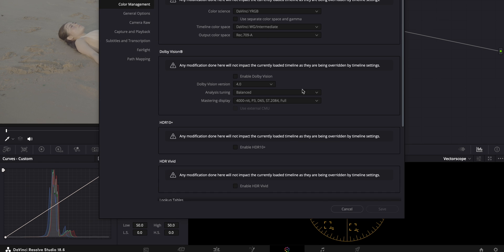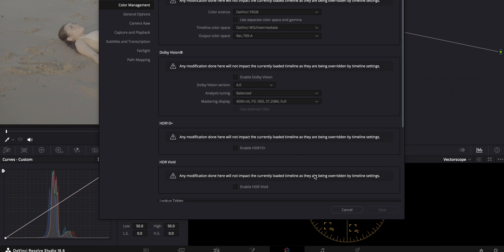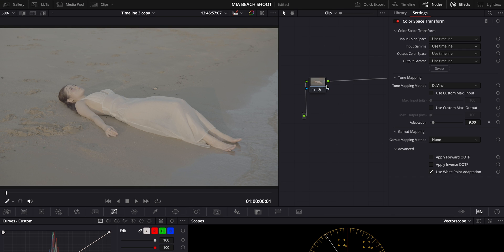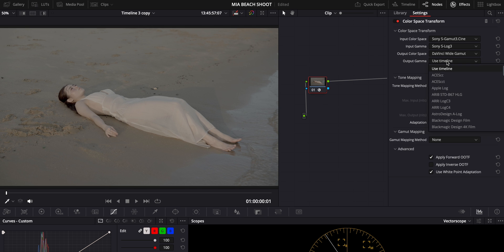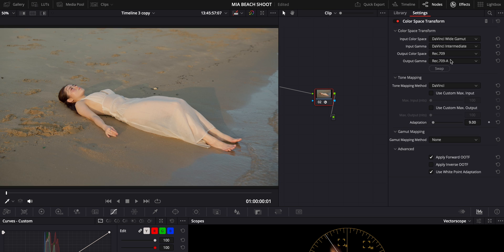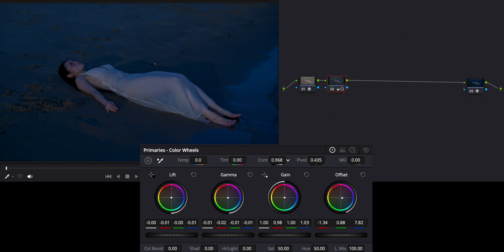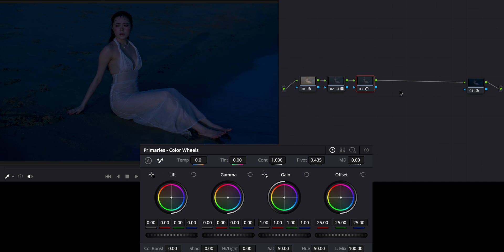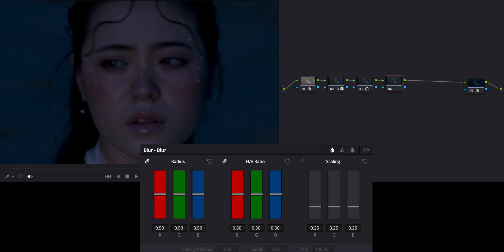Color Grading Made EASY | Day To Night Davinci Resolve 18 &18.6 Tutorial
How I color grade a day to night look in Davinci Resolve 18.6!

MY GEAR:
Fuji X100V
Aputure MC Pro RGB Light
Aputure MC RGB Light
Best Studio Light
Aputure Amaran P60C RGB Panel
Zhiyun X60 RGB
Smallrig RC 60B
Rode NTH 100 Headphones